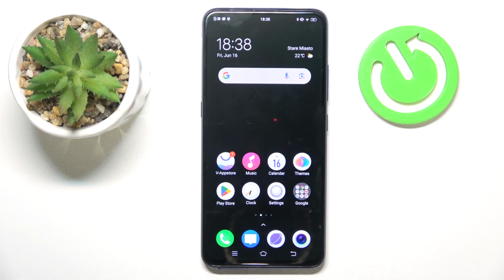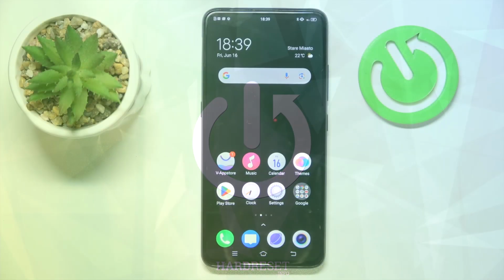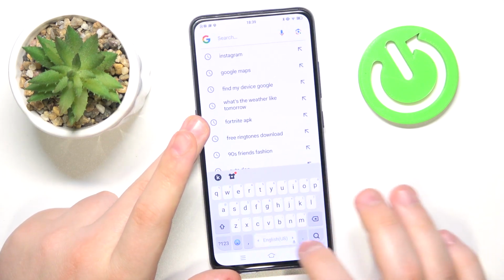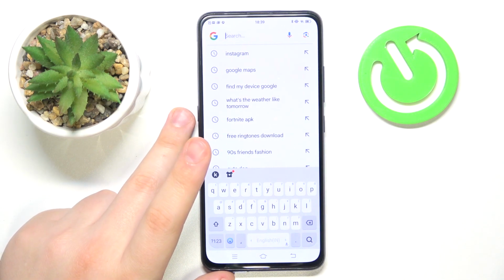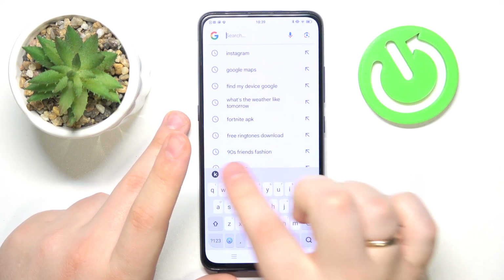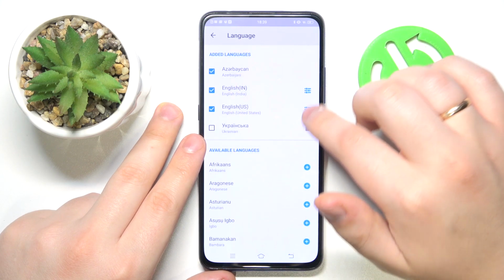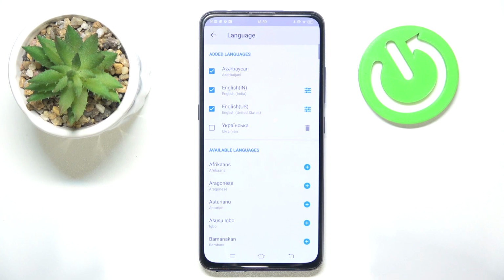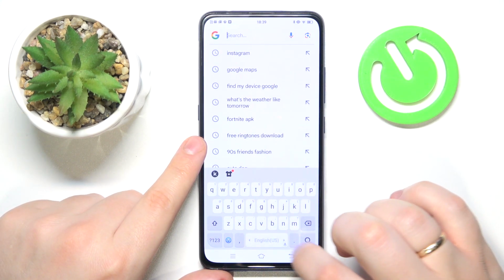How to Change Keyboard Language in VIVO Phone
Are you tired of manually changing the keyboard language on your VIVO smartphone every time you need to communicate in a different language? In this video, we'll show you how to effortlessly manage and switch keyboard languages on your VIVO smartphone. Whether you frequently type in multiple languages or need to communicate with friends and family in different regions, this tutorial has got you covered. We'll walk you through the steps of accessing the keyboard settings, adding and removing language options, and quickly switching between languages while typing. With these handy tips and tricks, you'll be able to seamlessly switch between different keyboard languages and enhance your typing experience. Join us in this tutorial and unlock the full potential of language versatility on your VIVO smartphone. Let's get started and simplify your multilingual communication today!

How to switch keyboard language on a VIVO phone? How to add a language to the Kika keyboard in VIVO? How to remove language from the keyboard on a VIVO mobile phone?